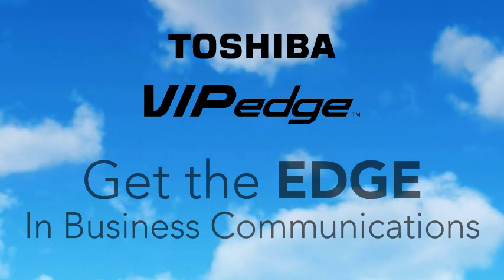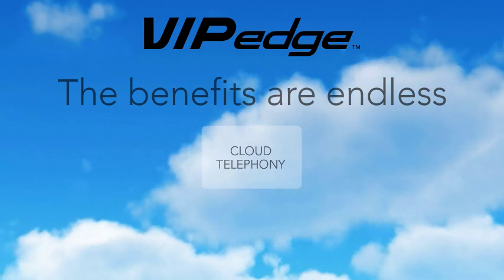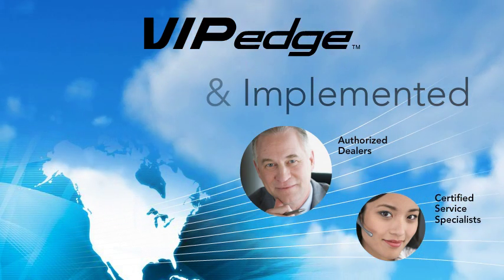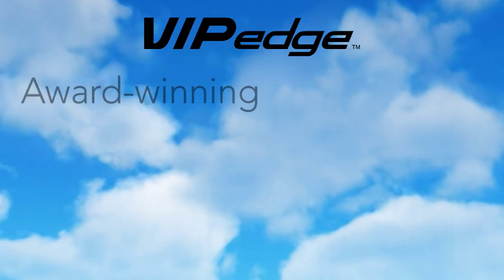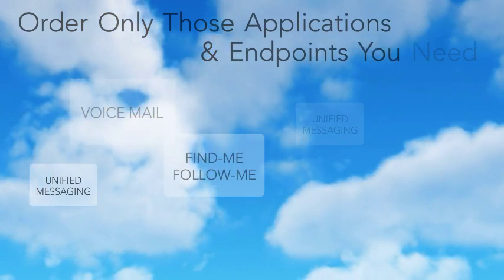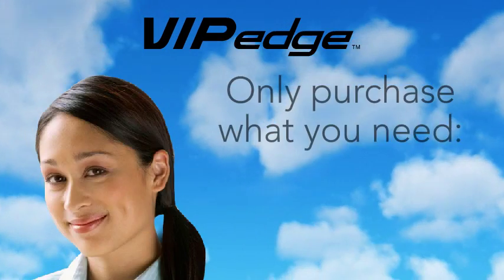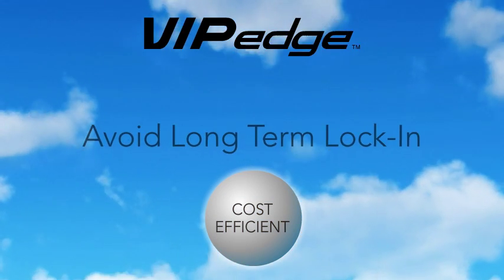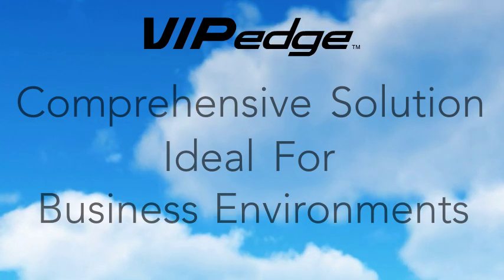Toshiba VIPedge Promo Video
Promotional video developed for the launch of Toshiba's VIPedge cloud telephony product.